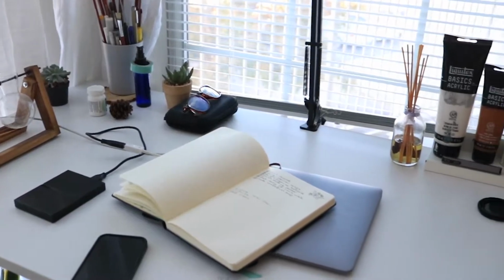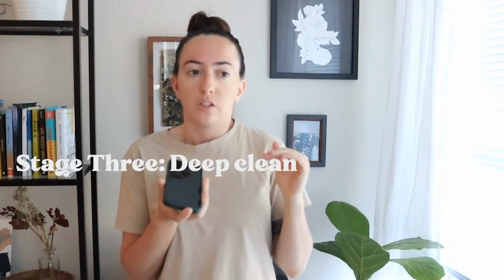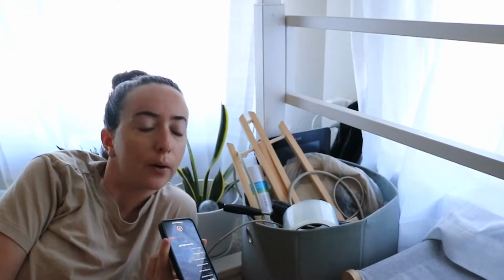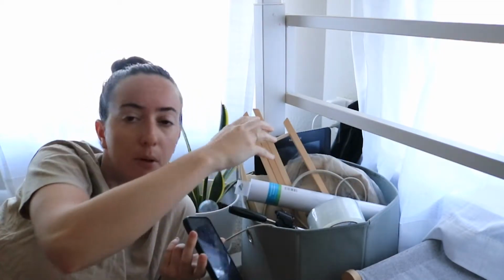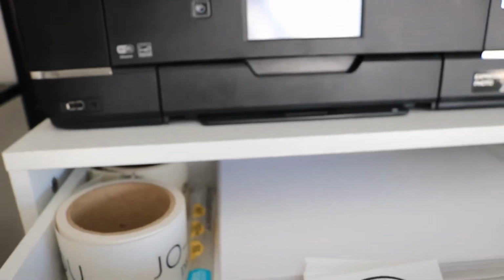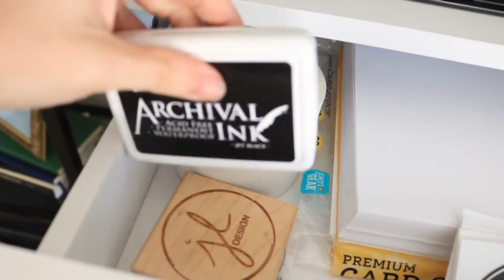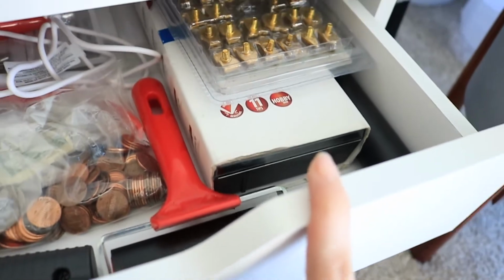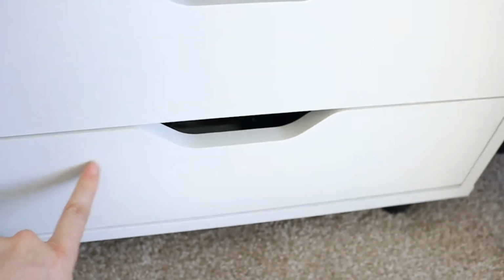Clean My Art Studio With Me | Artist Vlog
Come with me and help clean my studio. We moved into this space about a month ago and its time to organize and deep clean the entire space.